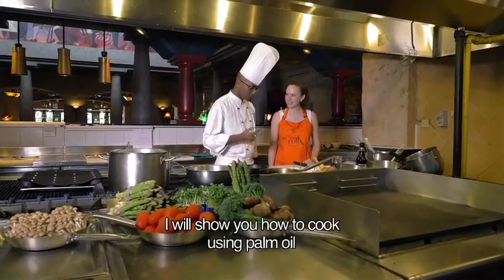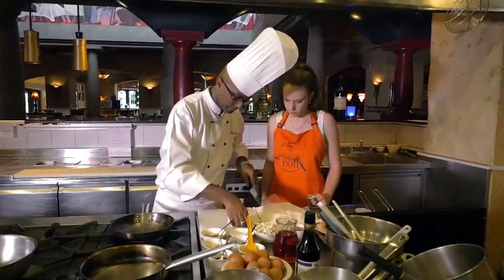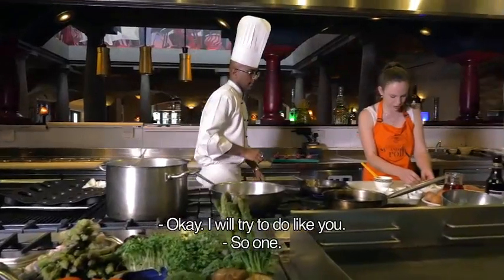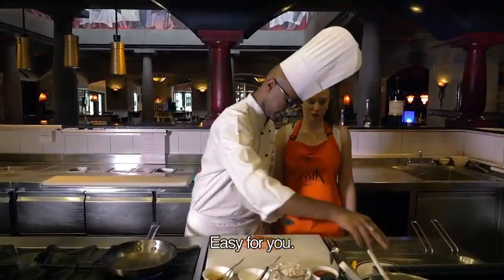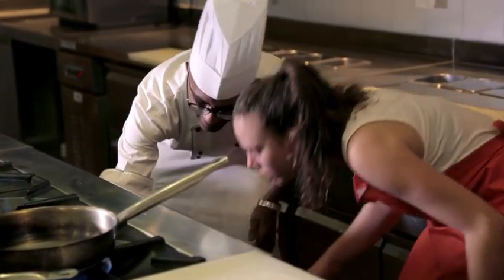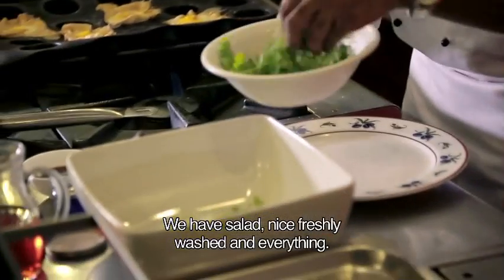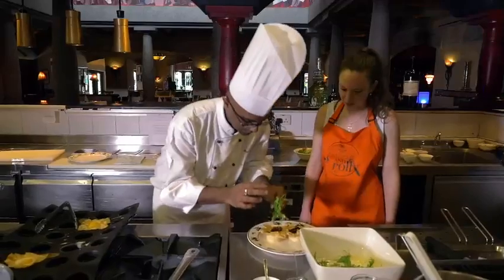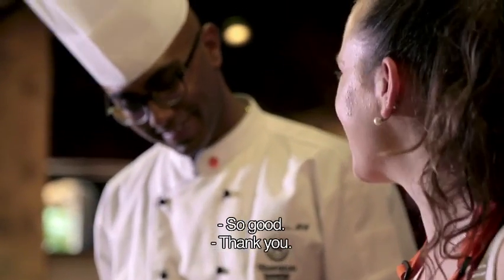BONUS 06 CHEF VENG